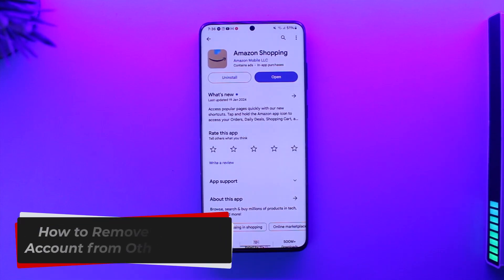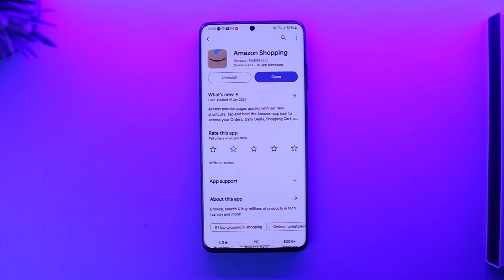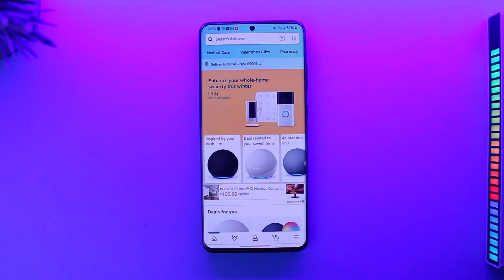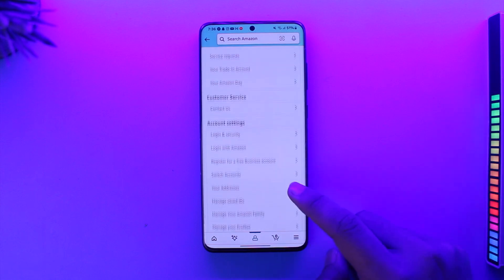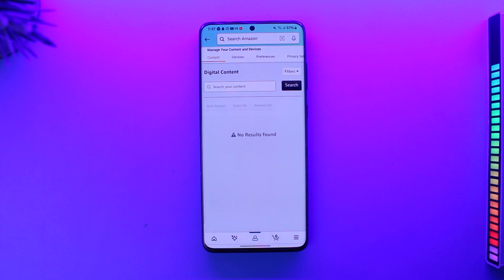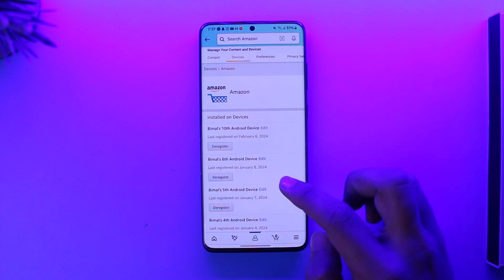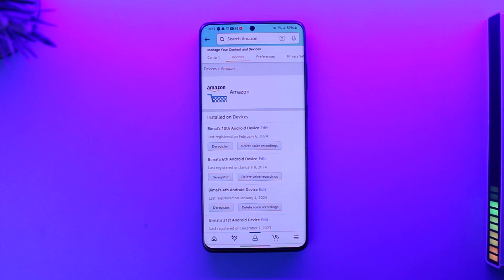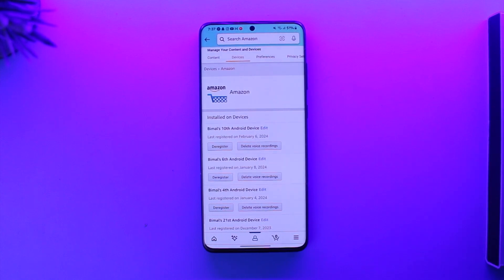How To Remove Amazon Account From Other Devices !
In this tutorial video, I am simply going to show you how you can remove your Amazon account from other devices.

~Chapters:
0:00 Introduction
0:12 Remove Account from Other Devices
1:14 Conclusion